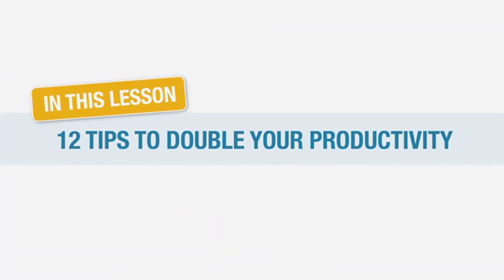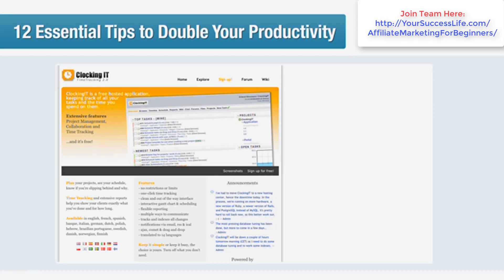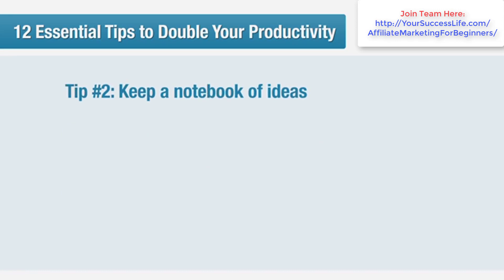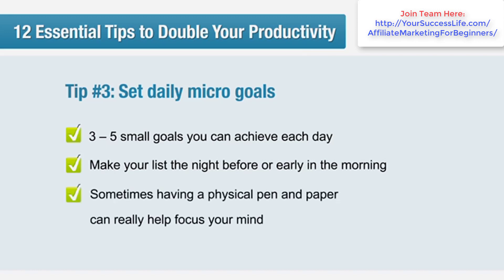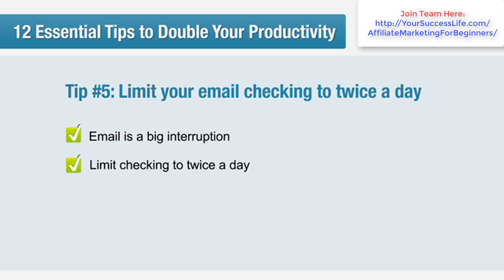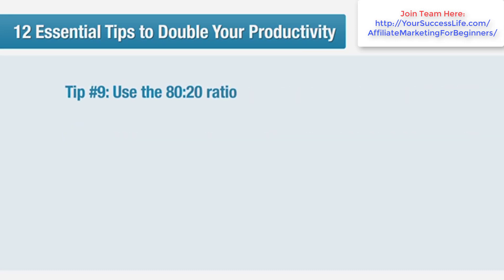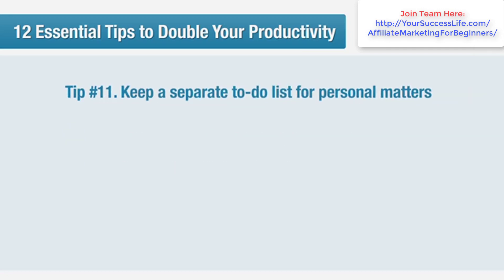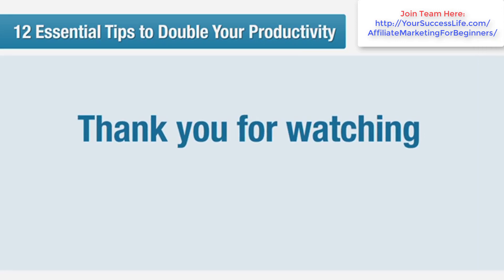Affiliate Marketing For Beginners 7 | Clickbank | 12 Essential Tips to Double Your Productivity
Many of you will be giving internet marketing a go while also holding down a full-time job, so learning how to get the most out of your hours is essential. That said, sometimes it's even more difficult to be efficient if you have all day to do it so decent time management is also super-critical for full-time marketers. That’s why in this lesson we’re going to look at 12 Essential Tips to Double Your Productivity
make money online affiliate marketing, work from home online,

affiliate marketing, make money online, work from home, clickbank, Affiliate Marketing Tutorial, Davis The,
make money online with affiliate marketing, affiliate marketing jobs, affiliate marketing amazon, affiliate marketing software, affiliate marketing for beginners,
affiliate marketing email list, affiliate marketing for dummies,affiliate marketing on facebook, affiliate marketing on youtube, affiliate marketing trends,

Social Media Manager Job | Facebook Jobs | Twitter Jobs| This Single Mother Makes Over $700 per Week

How To Make Money Online With Facebook - Youtube | Software For Affiliate Marketing | Work From Home Jobs

How To Make Money On Facebook- OCTOSUITE | Facebook Tool Software- Best Way To Make Money From Home